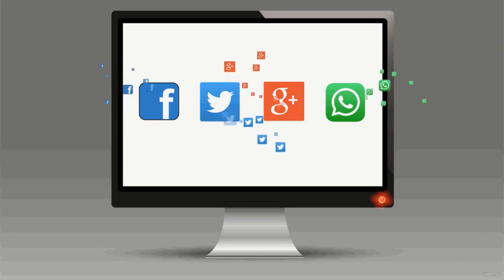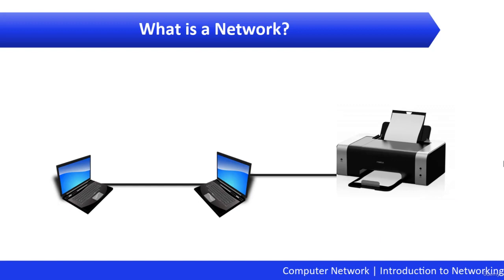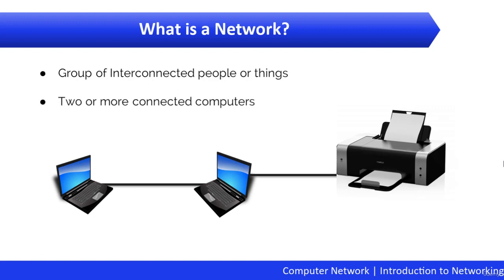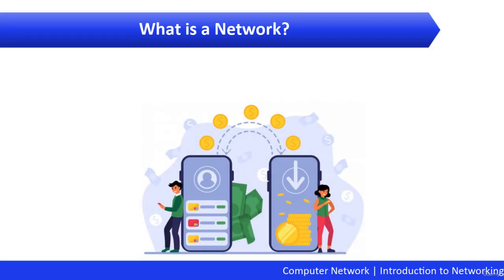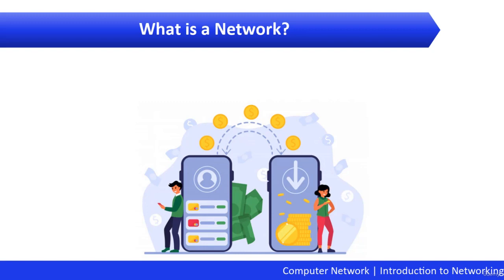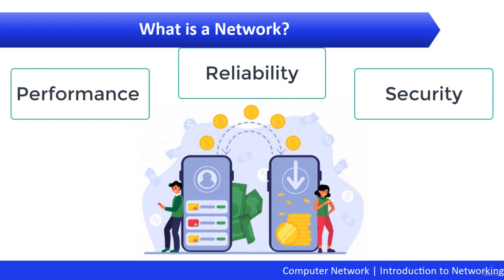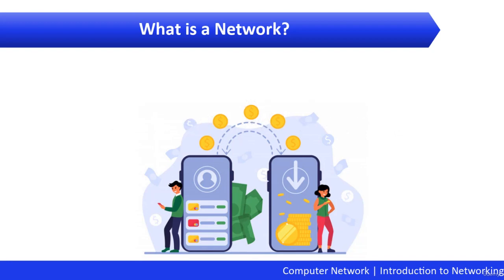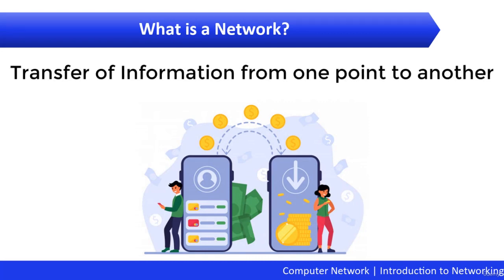What is NETWORKING